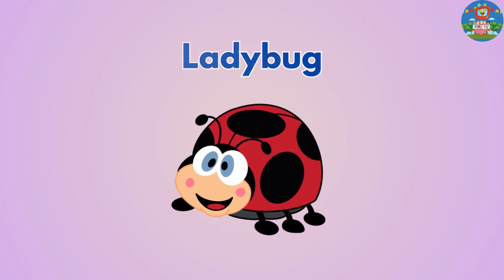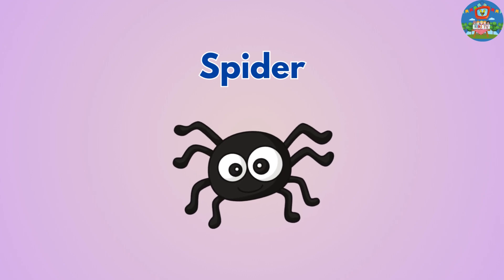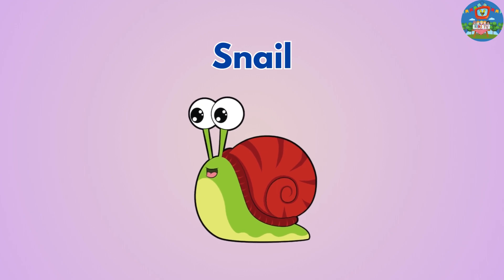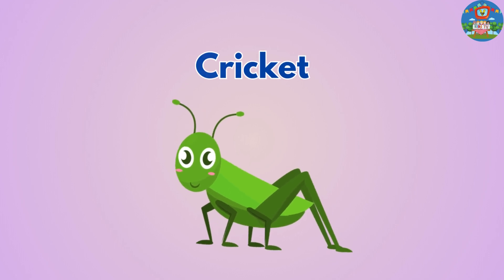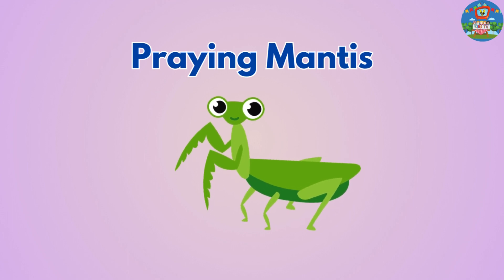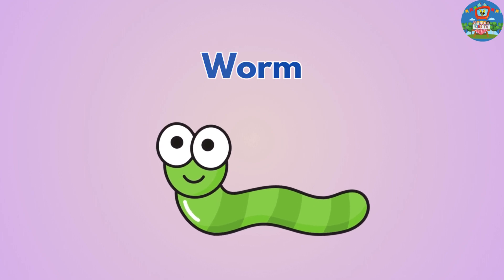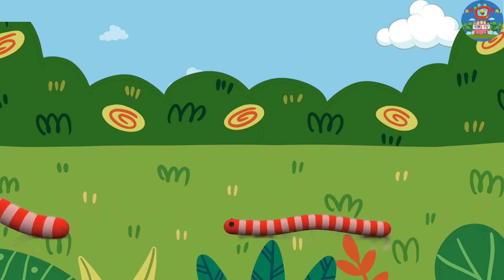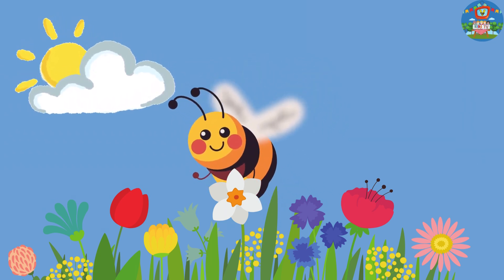Types of Bugs | Different types of bugs | Types of bugs for preschoolers | Bug videos for kids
Bugs for Kids | Bugs Vocabulary | Bugs names In English | Bugs names In English With Pictures

Alright, kiddo, let's talk about bugs! Bugs are tiny creatures that crawl or fly around us. There are many different types of bugs, like butterflies, ladybugs, bees, ants, and spiders.

Butterflies are super colorful bugs with big, beautiful wings. Ladybugs are round and have pretty spots on their backs. Bees are busy bugs that make yummy honey. Ants are strong bugs that work together in big groups. Spiders are sneaky bugs that spin webs to catch their food.
You can learn more about bugs by watching bug videos for kids or looking at bug pictures with their names in English. Remember, bugs are cool little creatures all around us!

0:04 Types of Bugs
0:10 Lady Bug
0:22 Spider
0:31 Snail
0:43 Cricket
0:52 Praying Mantis
1:05 Worms
1:17 Bee